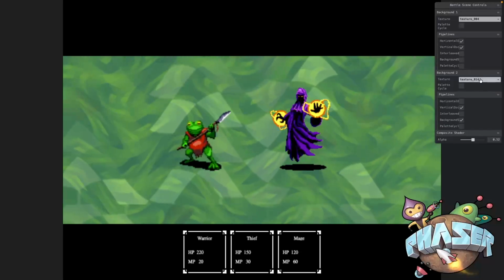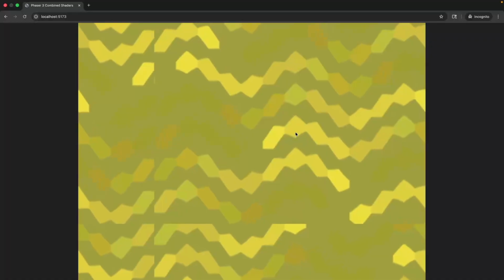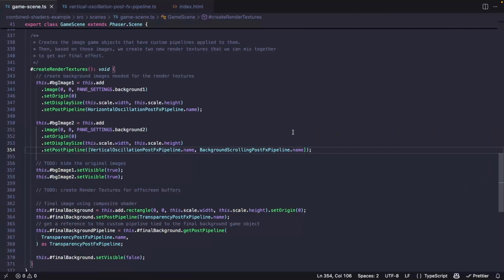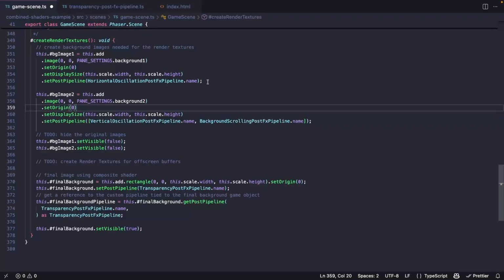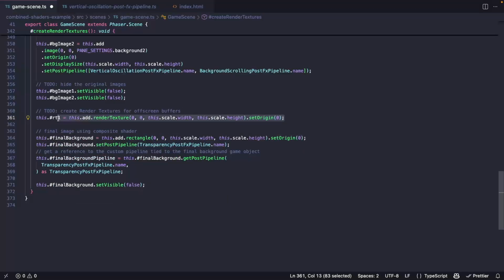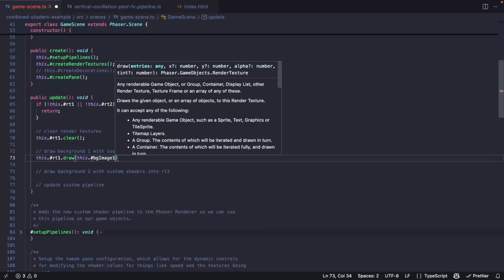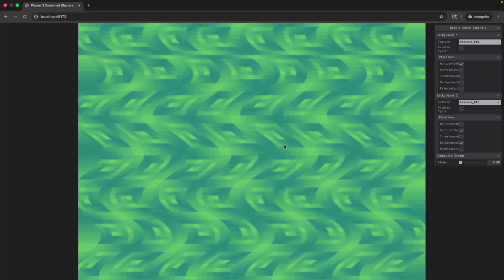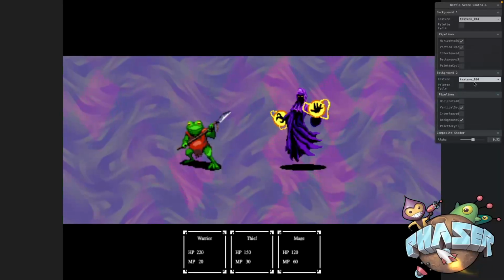Combining EarthBound Battle Shader Effects in Phaser 3 — Final Background Tutorial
Want to recreate EarthBound’s trippy, layered battle backgrounds in your Phaser 3 game? In this tutorial, I’ll show you how to combine multiple classic EarthBound-style shader effects—oscillation, palette cycling, parallax scrolling, and transparency—into one cohesive, animated background. All in WebGL, all running on the GPU, and all fully customizable.

This video is part of my Phaser 3 Shader Series, where we break down iconic retro visual techniques step-by-step and rebuild them inside Phaser 3 using modern WebGL shaders.

What you’ll learn in this video:
- How to combine multiple shader passes into a single dynamic effect
- How to structure your GLSL code so effects layer cleanly
- How to blend oscillation, palette cycling, and scrolling textures
- How to make your combined shader reusable across different scenes
- How EarthBound achieved its distinct battle background look

Whether you’re new to shaders or already making custom effects in Phaser 3, this episode will help you build more advanced, expressive visuals for your game.

Combining effects is how iconic RPGs achieved those surreal, hypnotic backgrounds. Learning how to merge shaders opens the door to highly polished, GPU-accelerated visuals that scale incredibly well in real-time gameplay.

📌 Timestamps
0:00 - Intro
1:10 - Project template
3:43 - Game object alpha
5:53 - Render texture
7:53 - Code
13:56 - Recap
15:13 - Wrap up